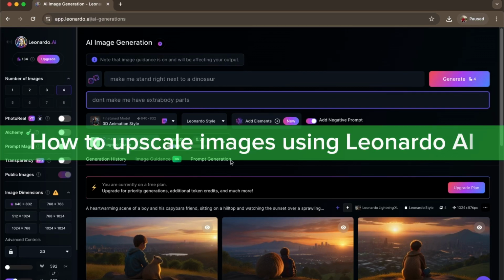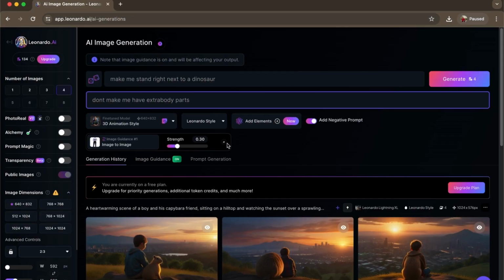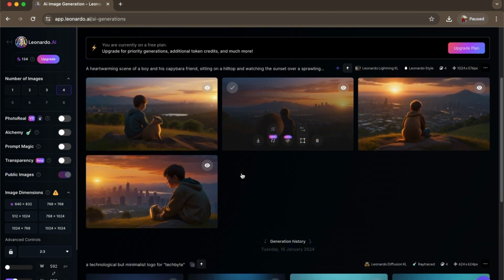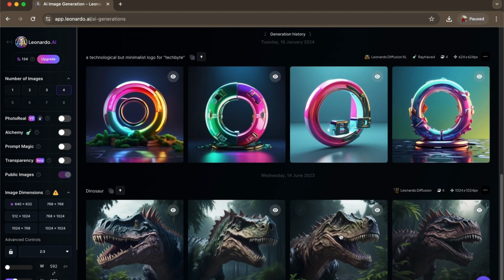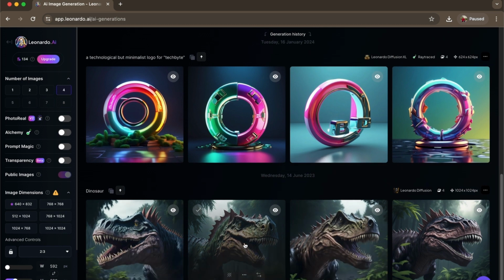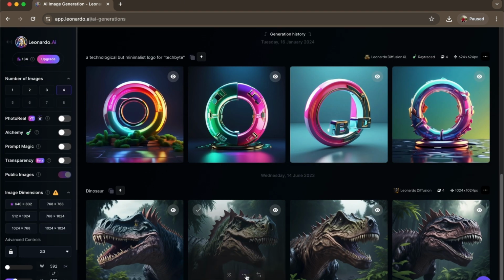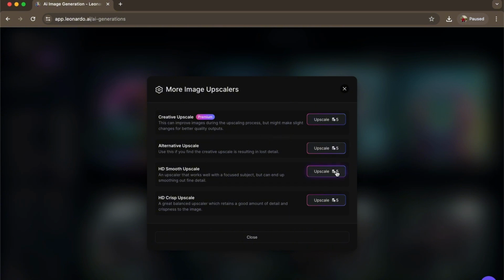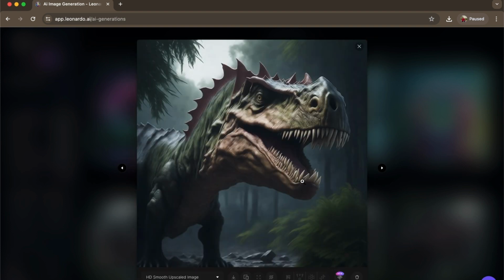Leonardo AI's Universal Upscaler: How To Upscale Images Using Leonardo AI | Tutorial (2025)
In this tutorial video, we will guide you on how to effortlessly upscale your images using the powerful Leonardo AI's Universal Upscaler. Discover the step-by-step process of upscaling images in Leonardo AI, and witness the incredible transformation of your visuals with this innovative tool. Enhance the quality and details of your images like never before by learning how to upscale images in Leonardo AI.